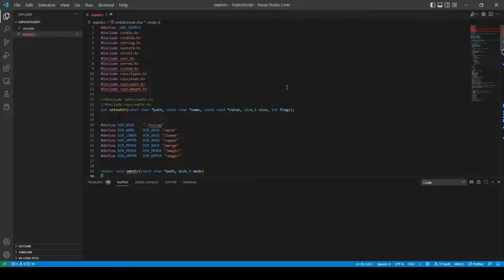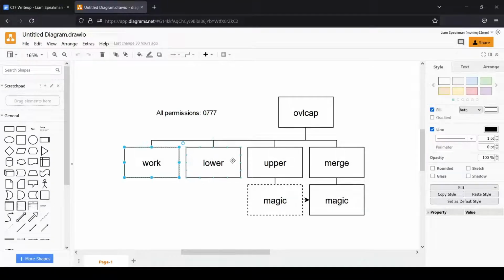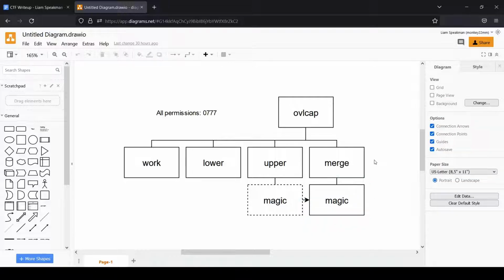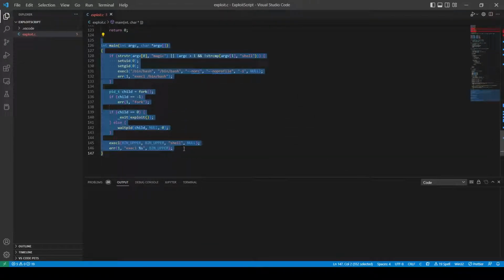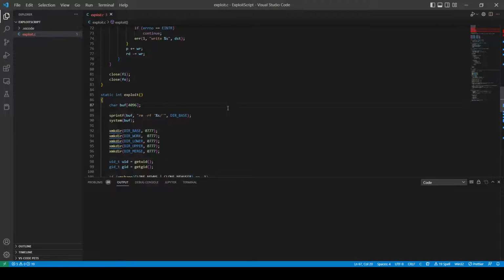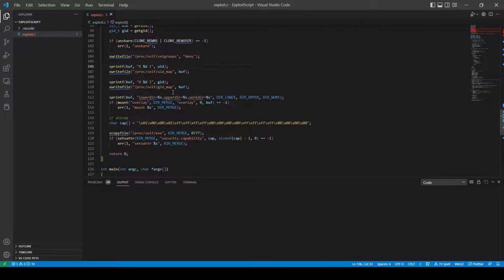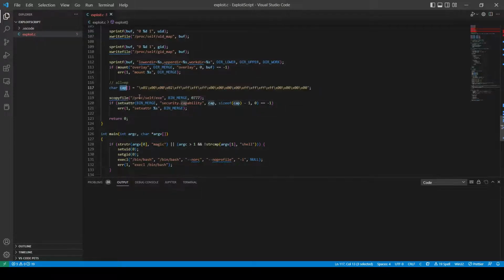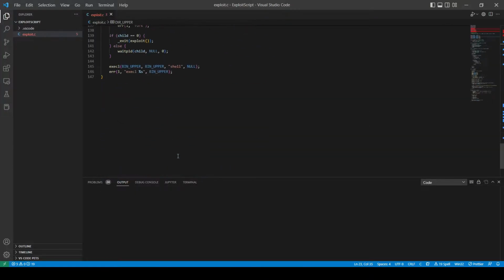CTF Challenge for OverlayFS CVE-2021-3493 Exploit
Thanks!